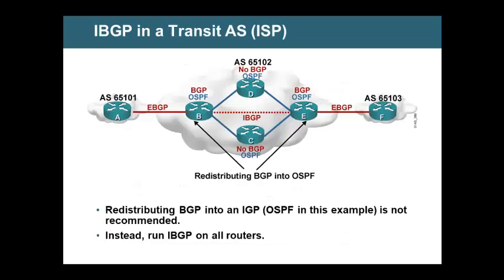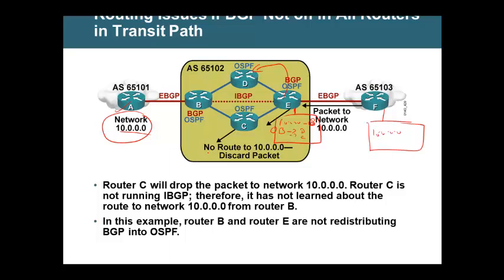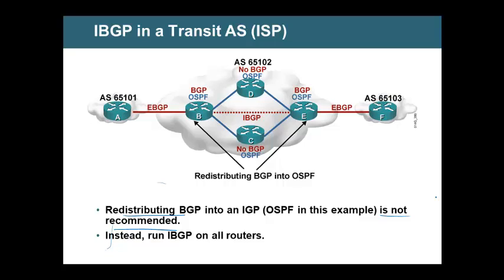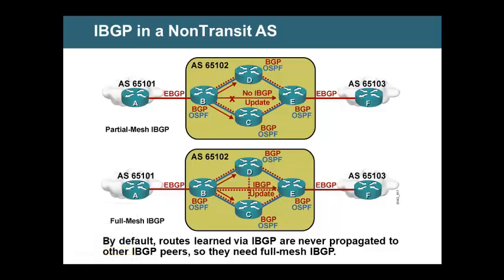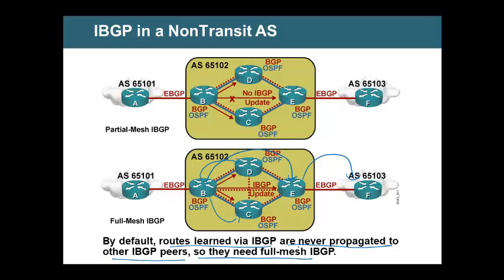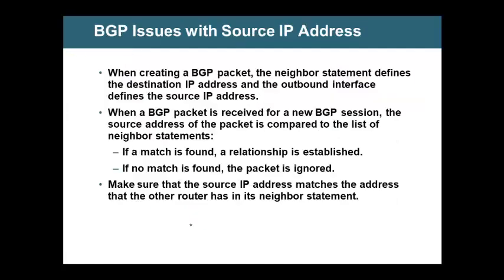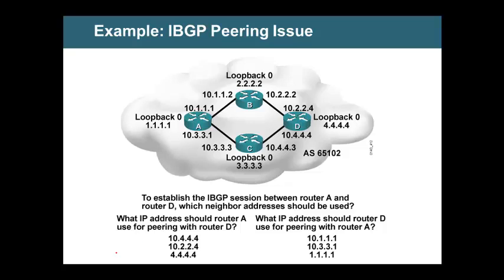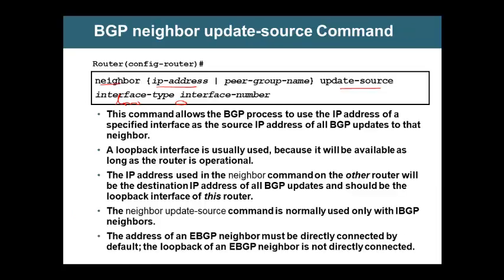CCNA and CCNP part 48 BGP